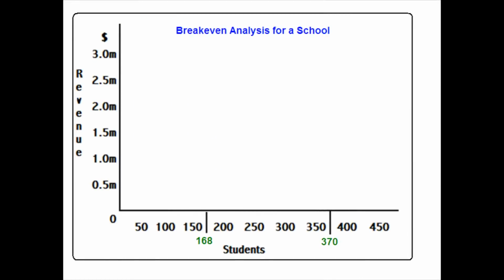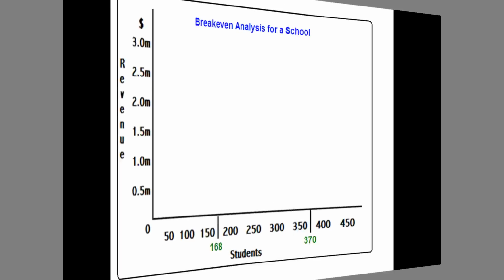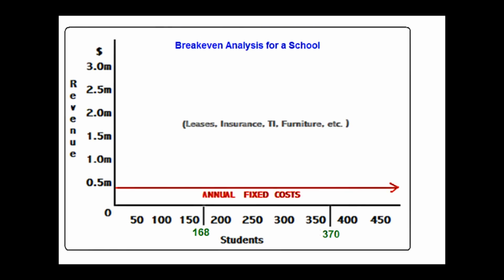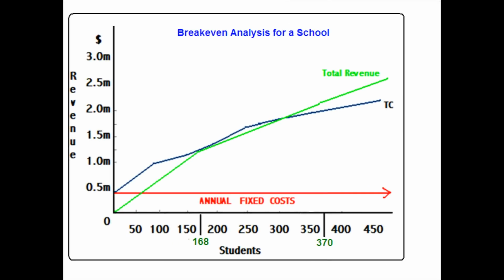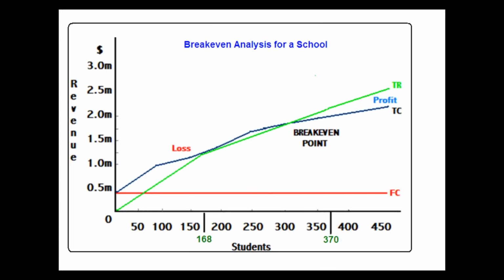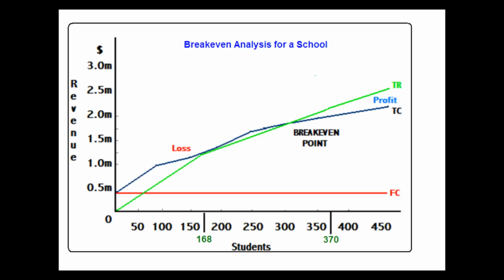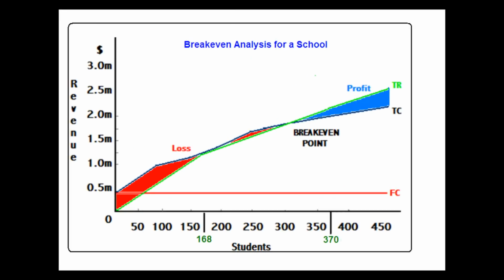Breakeven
Competition 2 of 8 breakeven analysis